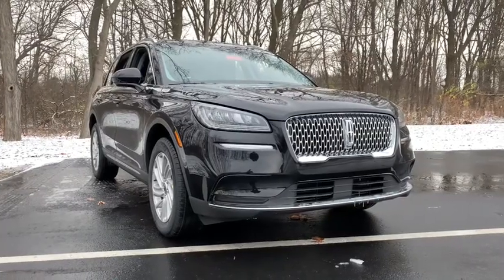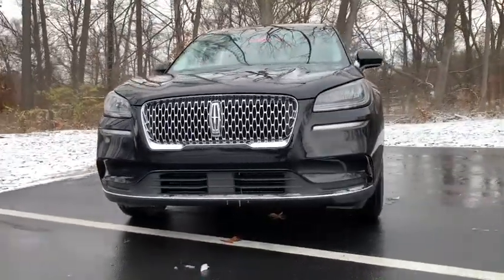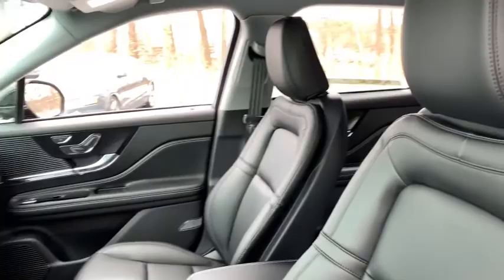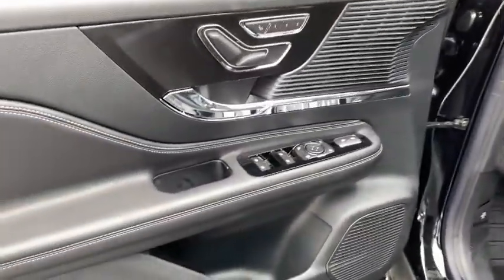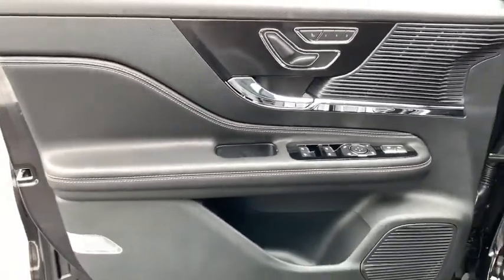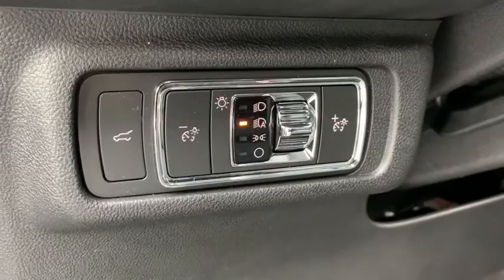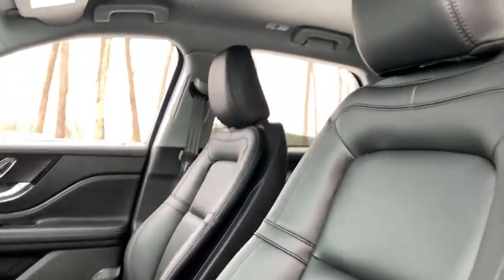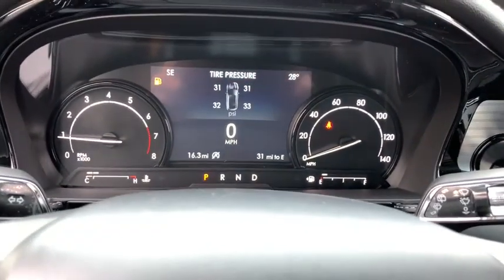2021 Lincoln Corsair Ann Arbor, Ypsilanti, Saline, Canton, Brighton, MI 21L029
INFINITE BLACK New 2021 Lincoln Corsair available in Ann Arbor, Michigan at Sesi Motors. Servicing the Ypsilanti, Saline, Canton, Brighton, MI area.

Sesi Motors
3990 Jackson Rd

ENGINE: TURBOCHARGED 2.0L I-4  -inc: auto start-stop technology (STD),EQUIPMENT GROUP 100A,INFINITE BLACK,17 MINI SPARE WHEEL  -inc: T155/70D17 Spare Tire,EXPOSED LOCKING LUG NUT KIT (DEALER INSTALLED),TRANSMISSION: 8-SPEED AUTOMATIC W/SELECTSHIFT  -inc: 8F35 (STD),Turbocharged,All Wheel Drive,Power Steering,ABS,4-Wheel Disc Brakes,Brake Assist,Brake Actuated Limited Slip Differential,Aluminum Wheels,Tires - Front Performance,Tires - Rear Performance,Heated Mirrors,Power Mirror(s),Power Folding Mirrors,Rear Defrost,Privacy Glass,Intermittent Wipers,Variable Speed Intermittent Wipers,Rear Spoiler,Remote Trunk Release,Power Liftgate,Power Door Locks,Daytime Running Lights,Automatic Headlights,AM/FM Stereo,Satellite Radio,Requires Subscription,Steering Wheel Audio Controls,Satellite Radio,Requires Subscription,Bluetooth Connection,Power Passenger Seat,Pass-Through Rear Seat,Rear Bench Seat,Adjustable Steering Wheel,Trip Computer,Power Windows,Leather Steering Wheel,Keyless Entry,Power Door Locks,Keyless Start,Keyless Entry,Power Door Locks,Cruise Control,Climate Control,Multi-Zone A/C,A/C,Power Driver Seat,Power Passenger Seat,Bucket Seats,Heated Front Seat(s),Driver Adjustable Lumbar,Passenger Adjustable Lumbar,Seat Memory,Premium Synthetic Seats,Auto-Dimming Rearview Mirror,Driver Vanity Mirror,Passenger Vanity Mirror,Driver Illuminated Vanity Mirror,Passenger Illuminated Visor Mirror,Floor Mats,Mirror Memory,Remote Engine Start,Keyless Start,Remote Engine Start,MP3 Player,Telematics,Auxiliary Audio Input,WiFi Hotspot,Smart Device Integration,Requires Subscription,Power Windows,Power Door Locks,Trip Computer,Security System,Engine Immobilizer,Traction Control,Stability Control,Traction Control,Front Side Air Bag,Rear Parking Aid,Blind Spot Monitor,Cross-Traffic Alert,Lane Departure Warning,Lane Keeping Assist,Lane Departure Warning,Tire Pressure Monitor,Driver Air Bag,Passenger Air Bag,Front Head Air Bag,Rear Head Air Bag,Passenger Air Bag Sensor,Knee Air Bag,Driver Restriction Features,Child Safety Locks,Back-Up Camera